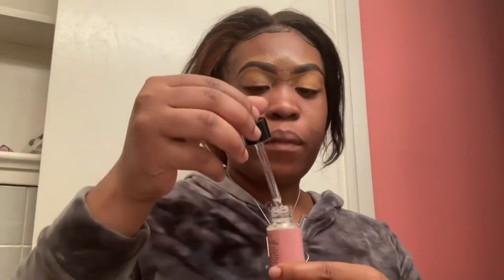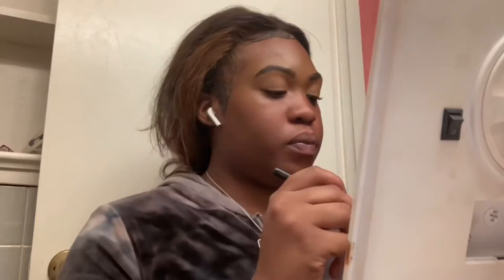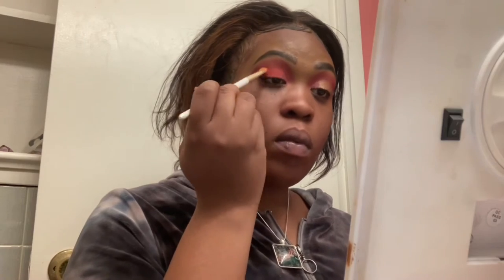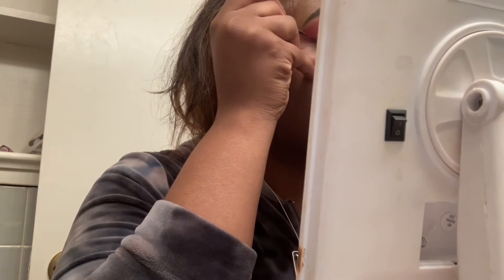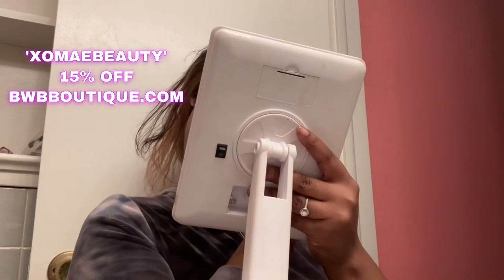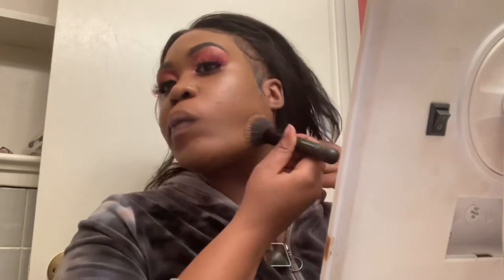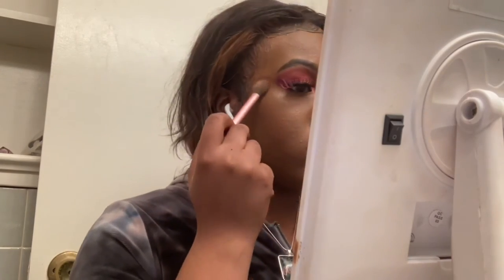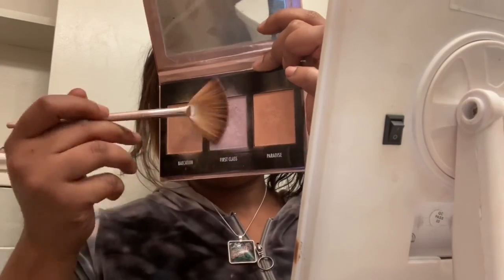SlayWithMe| Think Pink Makeup Tutorial |MaevëxBeauty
••WASSPOPPINGTON MBxTribe It’s Yo Girl MaevëxBeauty dropping some entrepreneurlife , beauty, vibes, lessons, testimonies, laugh, love, and business your way. Welcome to my world 🌎 You are now apart of the beauty tribe, the beauty gang💙✊🏾 NEW VIDEOS M.W.F @6pm & Don’t forget to LIKE, COMMENT, SUBSCRIBE, TURN ON YOUR POST NOTIFICATIONS, and ENJOY the video 🤩

- [ ] 💭In today's video I will be recreating a look I’ve done previously not even know I was going to do this look lol. So sit back and trust the process with me.

••LET’S CONNECT••

Social Media Links

🚨••Shop My Clothing Boutique••🚨

P.S. the “X” is silent 🤫

💭Featured In This Video:
     Eyes:
        *The Zulu by Juvia’s (Red & Rose Gold)
        *The Warrior by Juvia’s (Kano, Moremi, Bakwa)
        *The Masquerade Mini by Juvia’s (Bon & Makeda)
        *WetnWild Purple Eyeliner
        *BWB Boutique “Splash” Colored Eyelashes

    Face:
        *Black Radiance Botanical Beauty Oil
        *Fenty Beauty Matte Primer
        *Milani Glow Tint Moisturizer (Medium to Dark)
        *LA Girl Pro Concelar
        *Black Radiance 3D Highlighter Pallet (First Class)

   Lips:
      *LAC Purple Matte Lipstick
      *LAC Pink Matte Lipstick
      *Fenty Beauty Confetti Lipgloss

**I DoNot Own the Rights to any of the background music. Here's the music playlist below, so check it out**

💭(Into Song) - Smokey Bluntson: “Higher Heels”

💭(Unreleased Music) - MattyJo